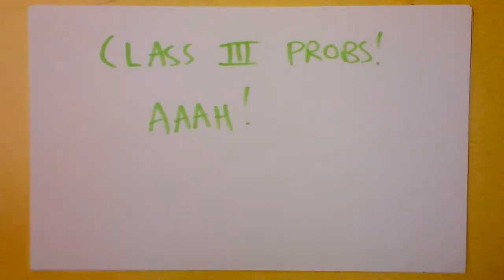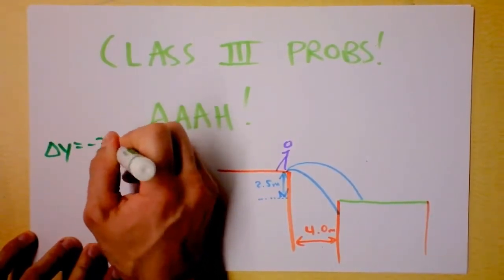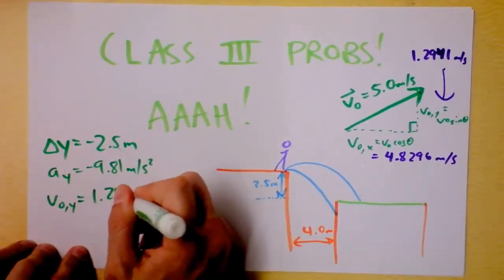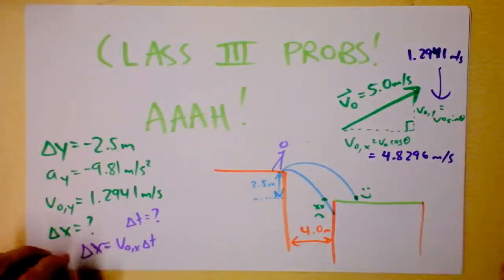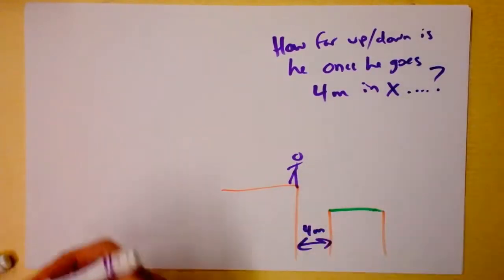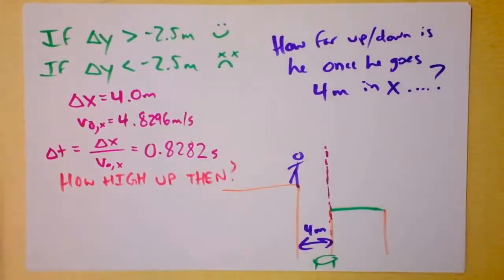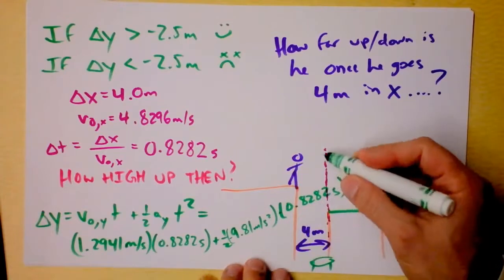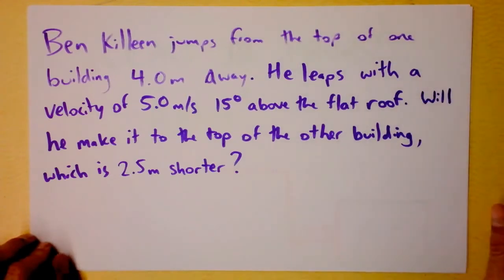A Daring Leap | Projectile Motion Worked Example Class 3 Problem! AAAH! | Doc Physics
Some projectile motion problems are pretty tricky. Ill show the first one here. Try it before I discuss to test your awesomeness. These Class İ Problems are when the projectile is launched.

This is the solution to Holt Physics page 101 Practice E #2. Its the hardest problem in the whole dang book. The golf ball (in the problem) is hit (launched) at an angle, but all you know.

So this French train rolls out of a train station. These Class 1 Problems are when the projectile is launched horizontally.